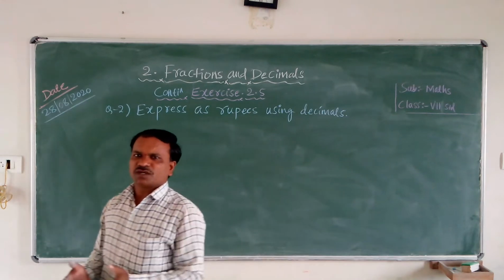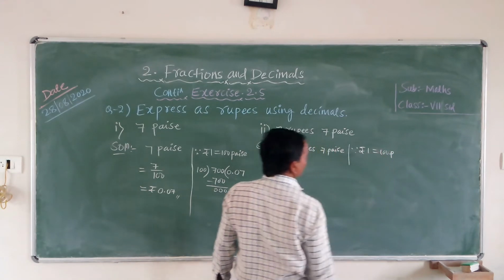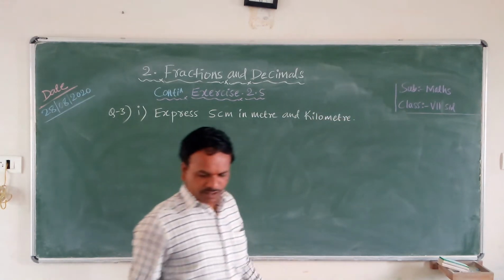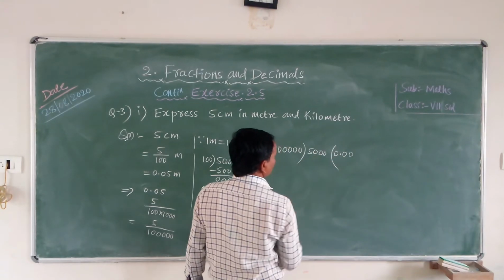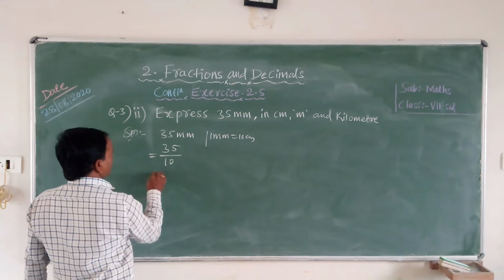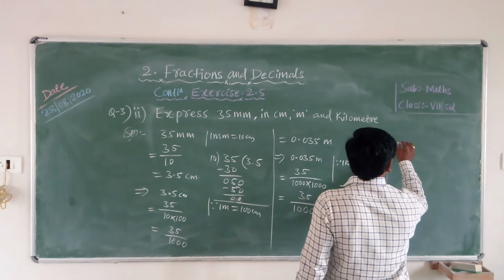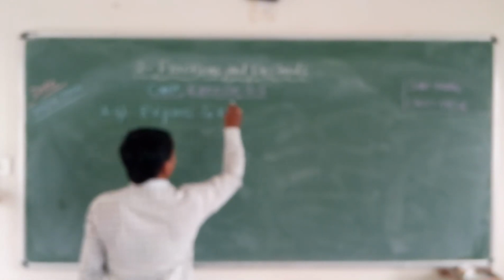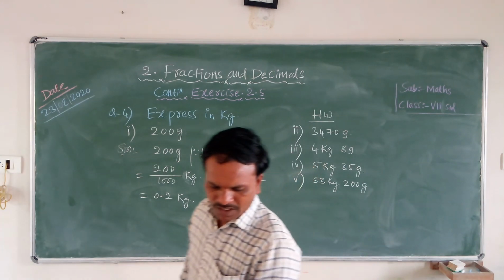Class-7th Sub-Maths Topic-Fractions And Decimals Continue Exercise 2.5